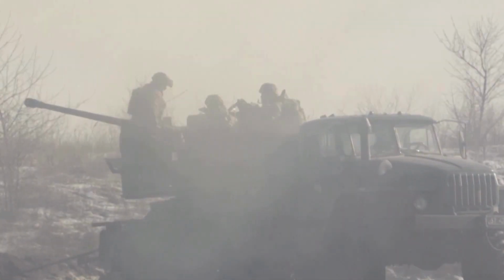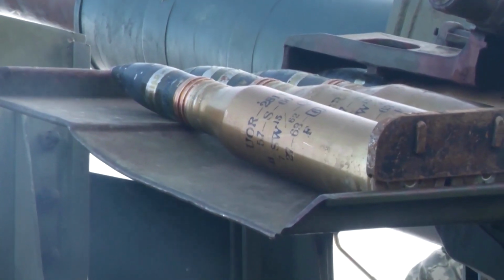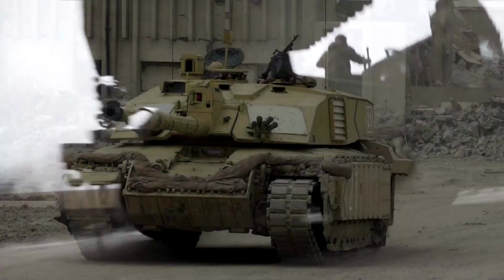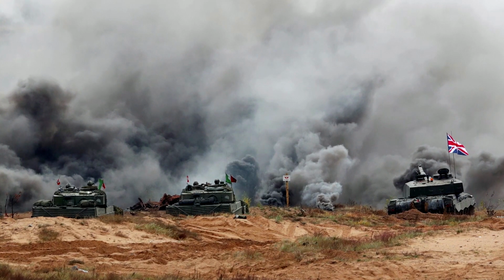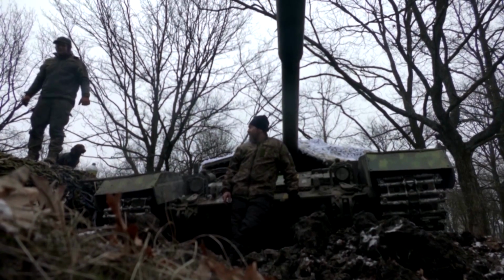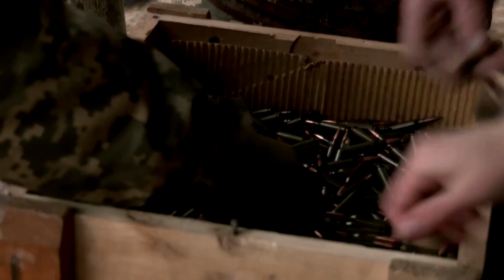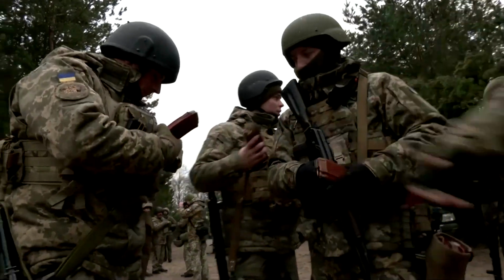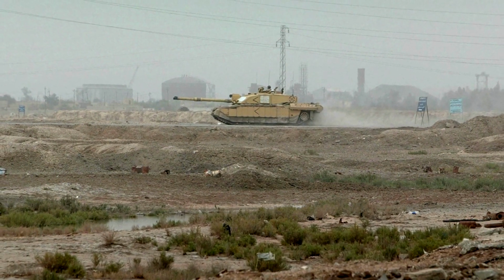Ukraine will now get Western tanks: Why it matters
The United Kingdom has become the first Nato country to supply Ukraine with Western-made tanks. But what is the British "Challenger 2" main battle tank, and what impact could it potentially have?

VIDEO: REUTERS